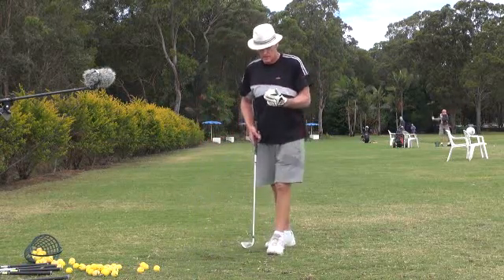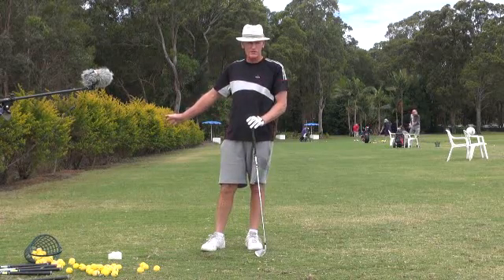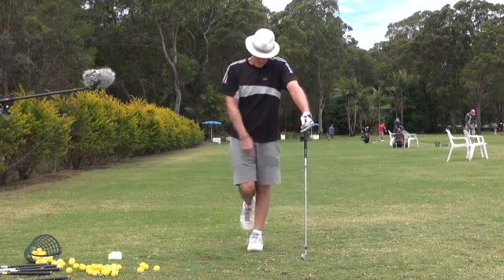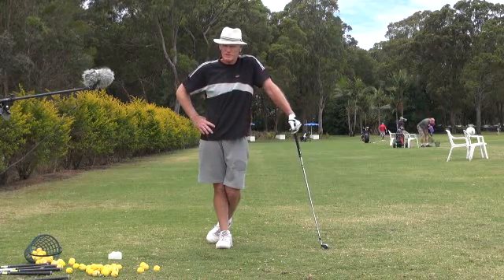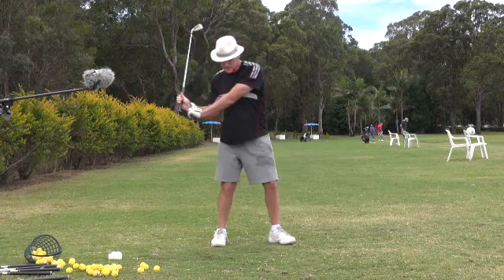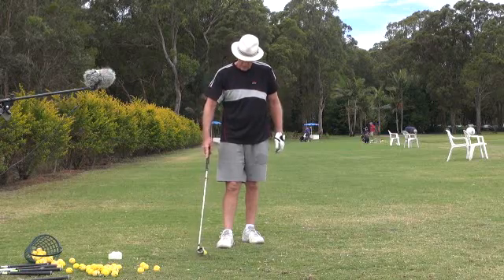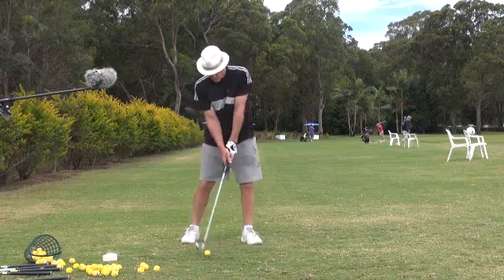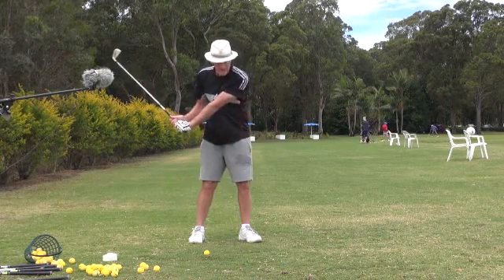Single Axis Application Mechanics 1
Single Axis Application Mechan